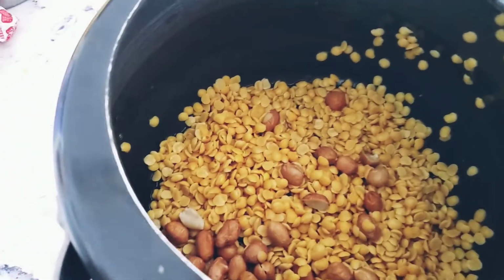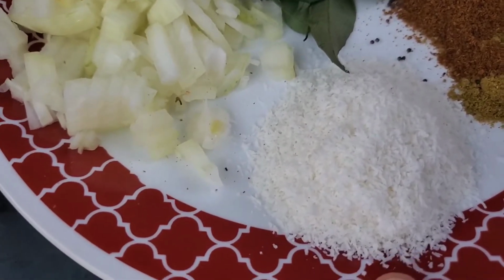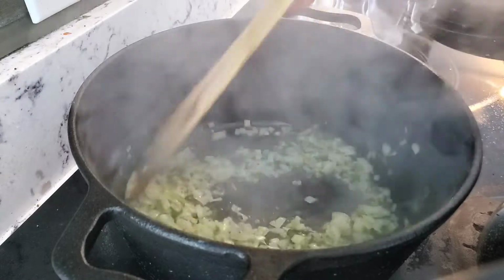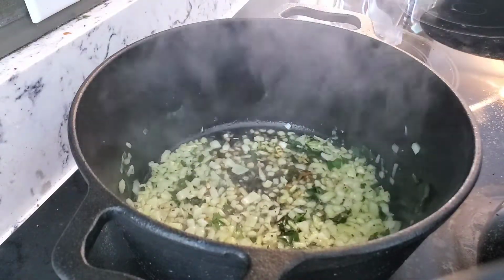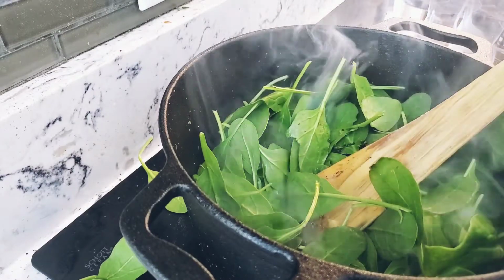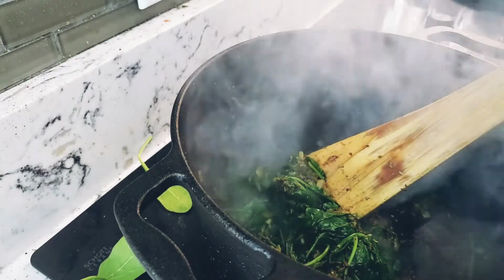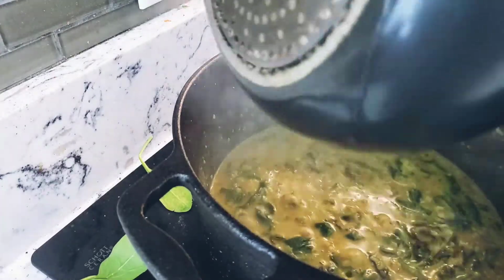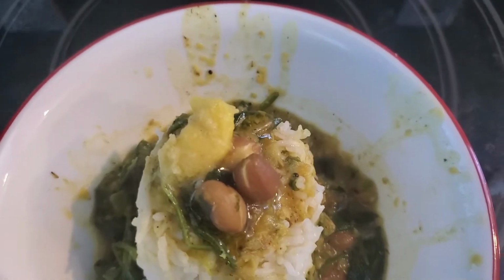Palak Dal or Dal Palak or Spinach Dal |(Lentils and Spinach)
Spinach Dal | Healthy Recipes| How to make Dal Palak Dhaba Style |  दाल पलक  | Easy & Quick Cook
For many of us, the humble Dal is a part of our staple diet and is a comfort food. There are many variations to it, but this week's recipe is my favorite, Spinach Dal. It can be a complete meal all by itself or can be eaten with steamed rice or roti.Palak Dal or Dal Palak is a simple lentil curry with spinach. This Dal recipe is quick and easy to make and tastes best when had with steam rice. Do try it at home and share your feedback in the comments below. Do try it out and let me know.